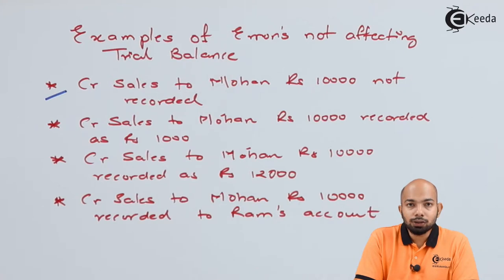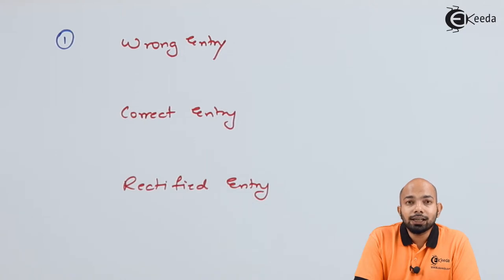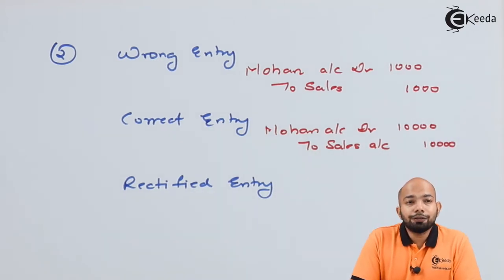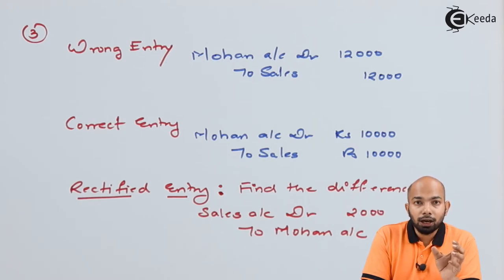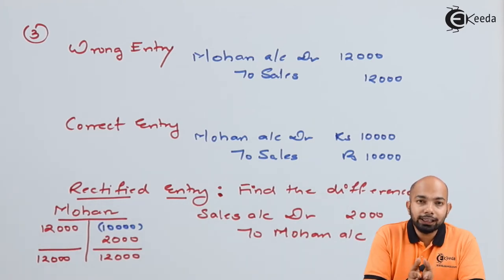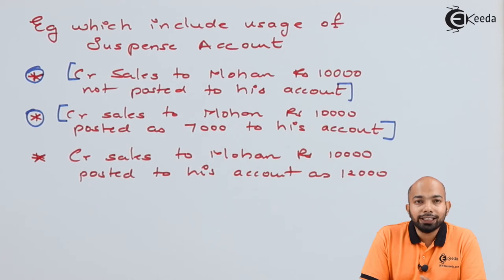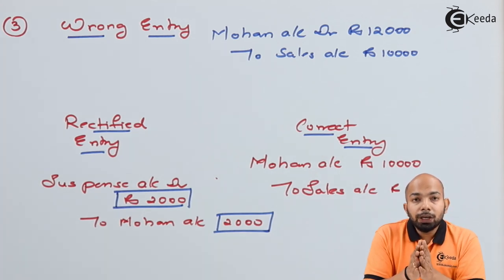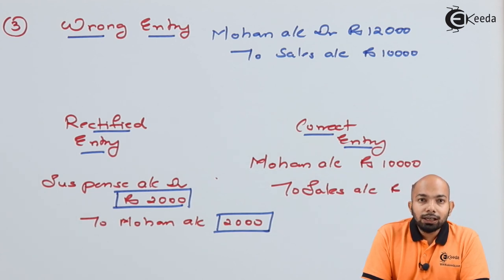Rectification Entries - Errors and Their Rectification - FYJC Book Keeping & Accountancy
Rectification Entries Video Lecture From Errors and Their Rectification Chapter of FYJC Book Keeping & Accountancy Subject For TYBCOM Students.

Happy Learning : )